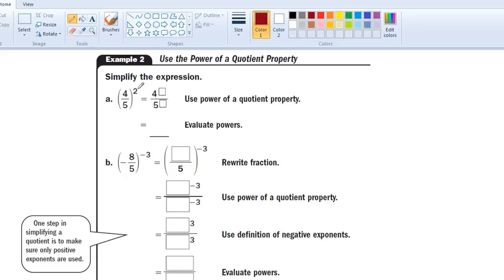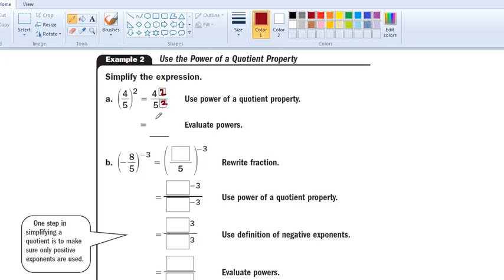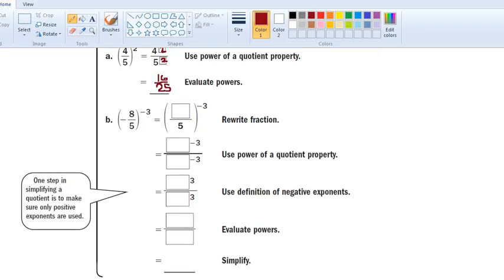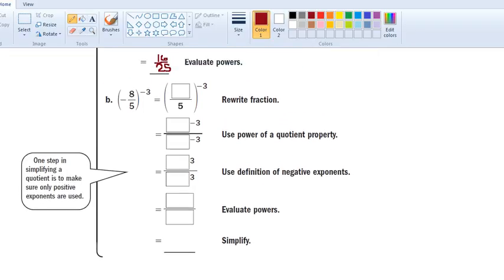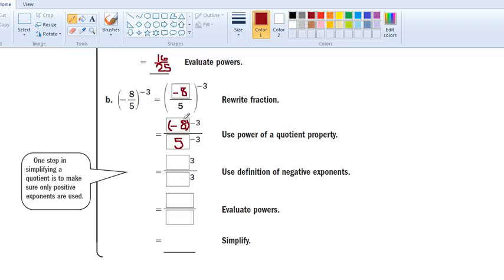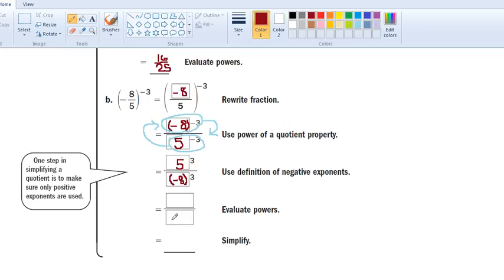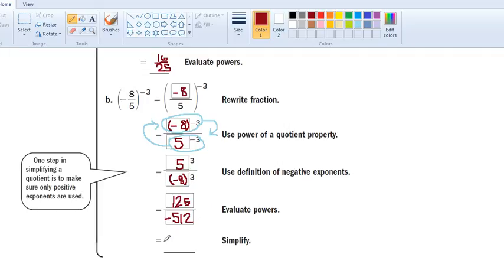Lesson_8-4_Example_2.mp4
Lesson_8-4_Example_2